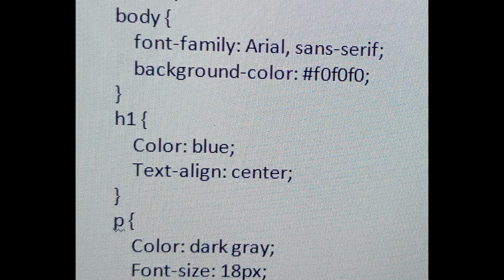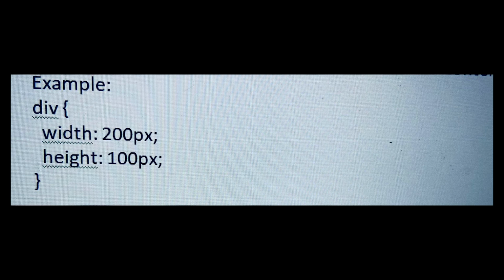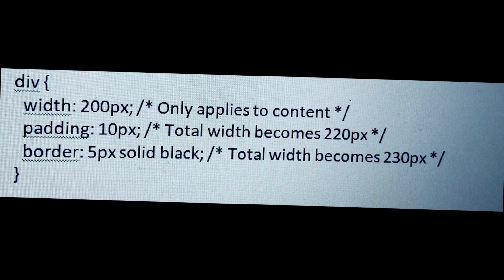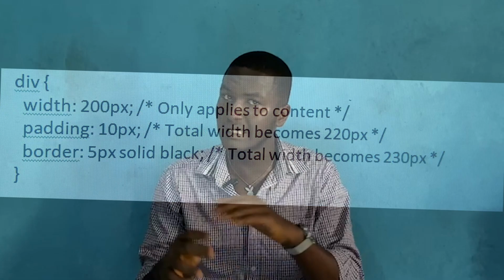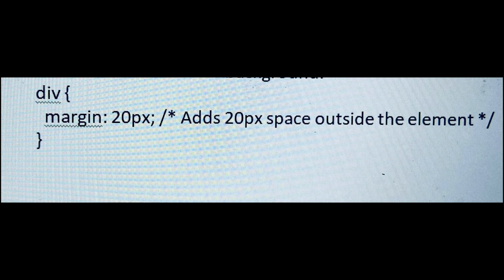Linking CSS to an HTML File and Text Formatting. The Box Model.